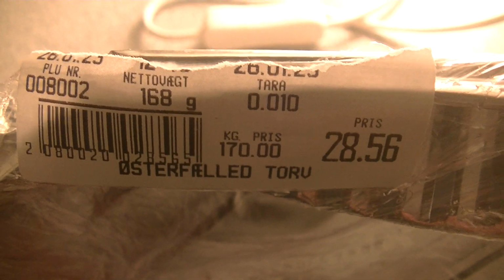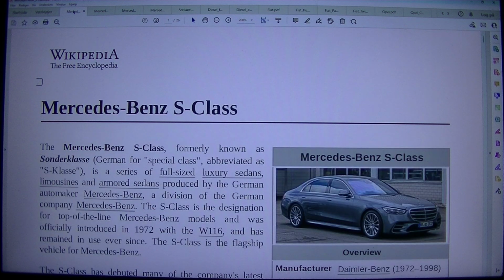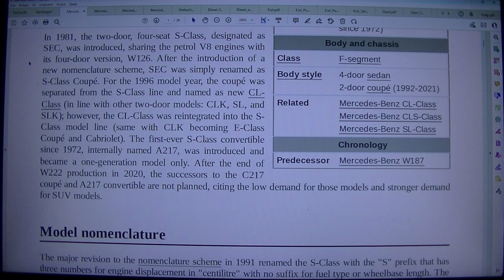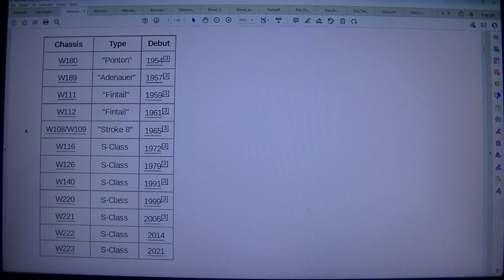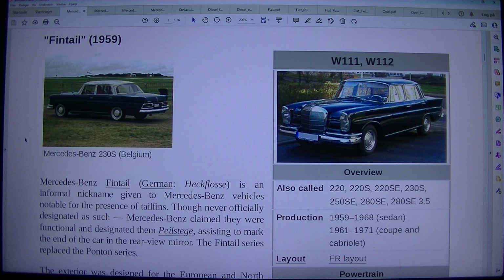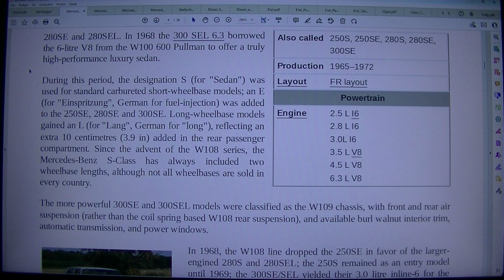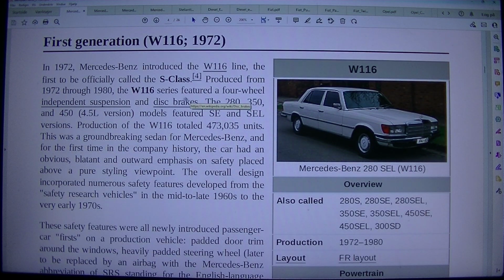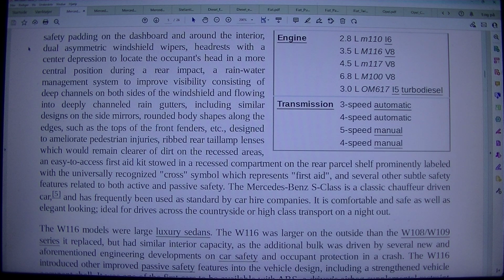MongoTV_8847 - LOOKING AT GAMER PC HARDWARE - Part 1127 - Mercedes-Benz S-Class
PART 1127 - Mercedes-Benz S-Class (This video is 4 Part : Part 1127 to Part 1130). They are on my playlist with name "MONGO TV - LOOKING AT GAMER PC HARDWARE") I like try do this, to get help read difficult technical English text loud. That will help me a bit to understand the text :-) Maybe this video could be helpful for some other too, that don't speak and read English very well :-) Have a good day too.